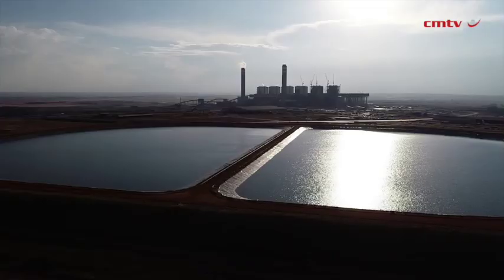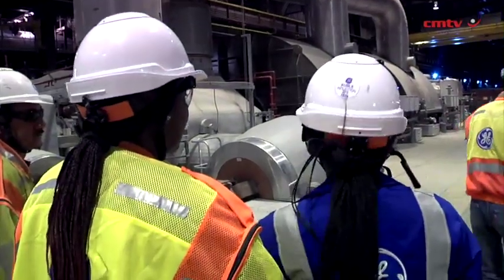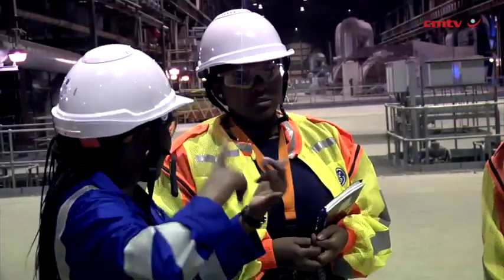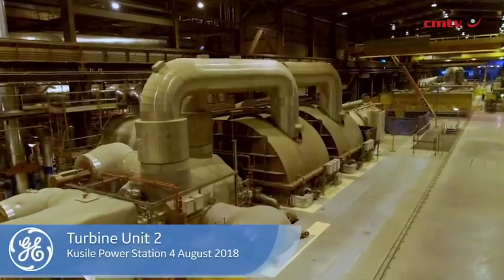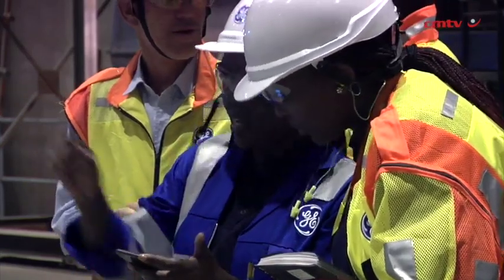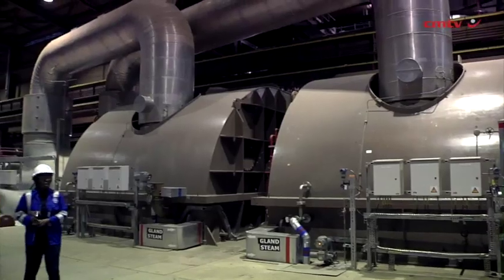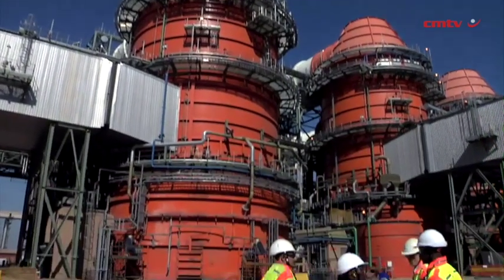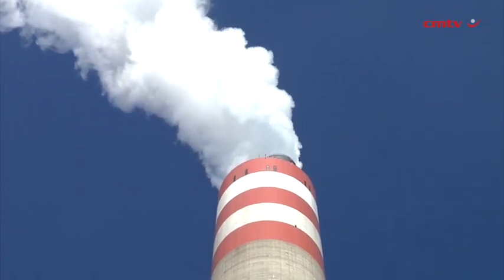Stringent environmental standards raising the bar on emission reduction technologies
There is now more pressure on local industries than ever before to reduce local emissions to meet stringent environmental standards.

Multinational conglomerate General Electric (GE) Steam Power executive project director Nthabiseng Kubheka says this makes it even more essential that coal-fired power plants provide maximum efficiency and rely on leading air-quality control technologies to remove air pollutants – such as particulate matter, nitrogen oxide and sulphur dioxide – to minimise environment impact.